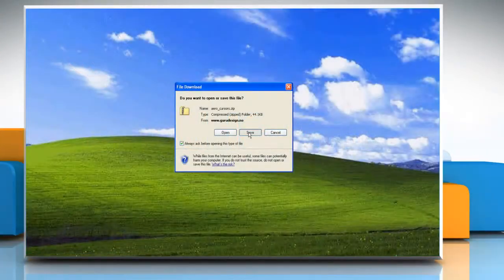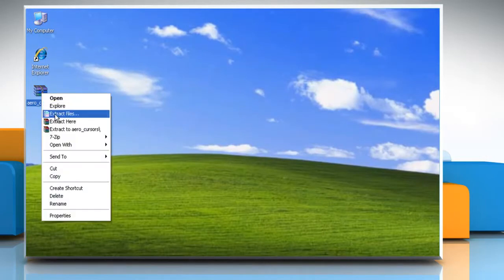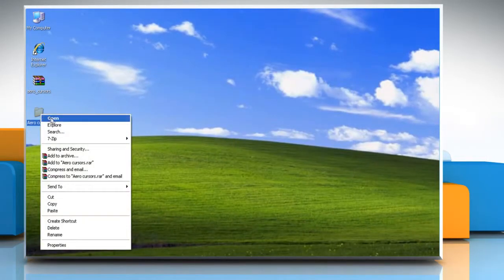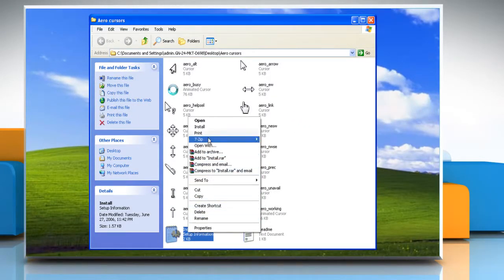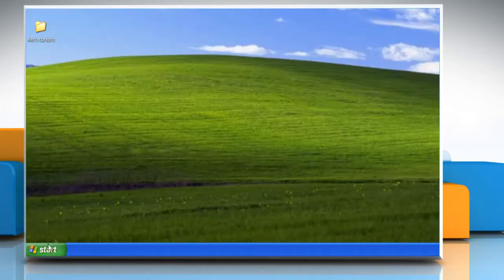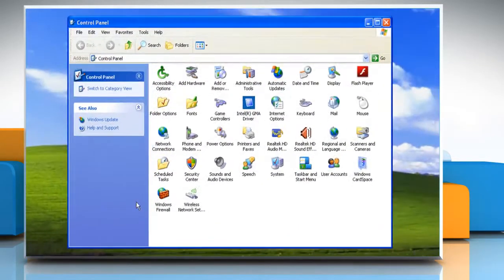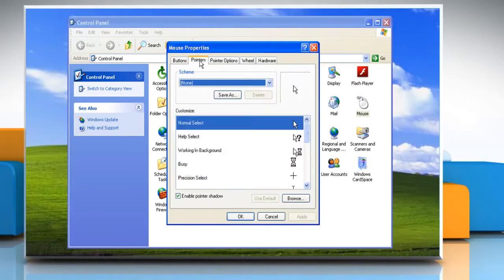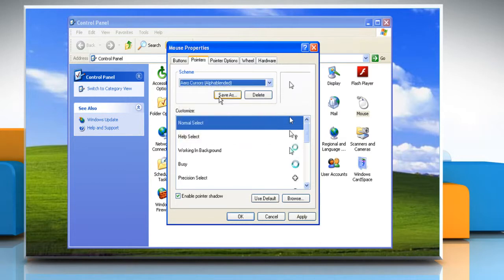Windows® XP: How to get Windows® Vista cursors on Windows® XP-based PC?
If you are looking for the steps to get Windows® Vista cursors for a Windows® XP-based PC, all you need to do is just call iYogi at 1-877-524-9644 if you are calling from the US or Canada. But, in case, you are calling from the UK, call us on 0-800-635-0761 and our tech support team can give you the steps for doing just that.If your computer is incapable of supporting Windows® Vista, you can still give it the look and feel same as any Windows® Vista-based PC.For this, all you need to do is download the Windows® Vista cursor package available on the Internet and perform some simple steps.